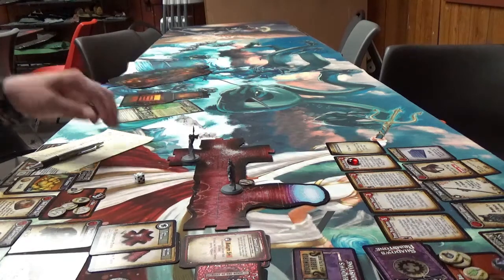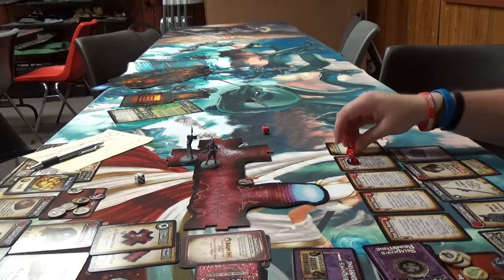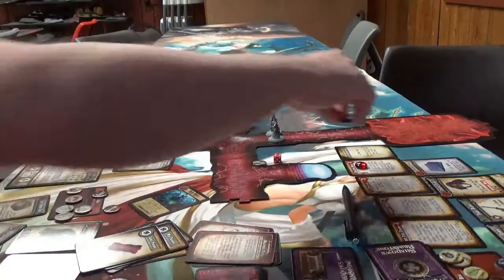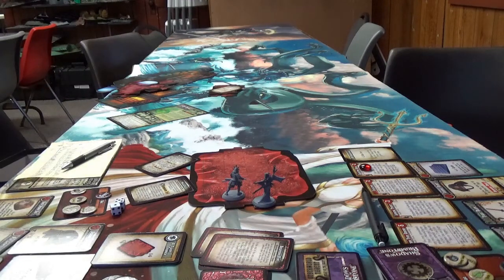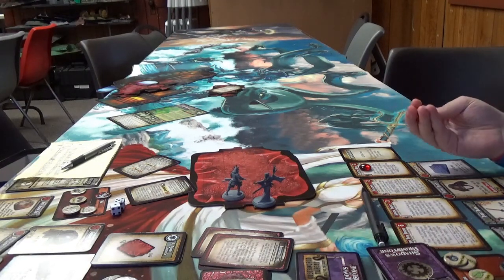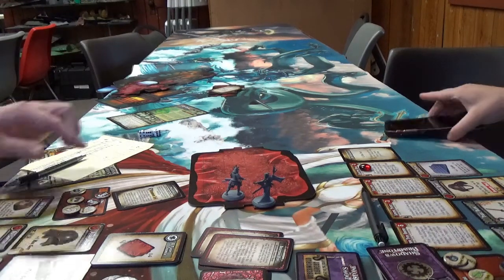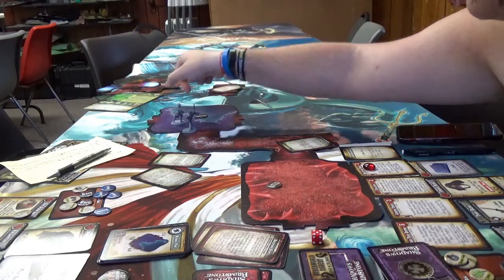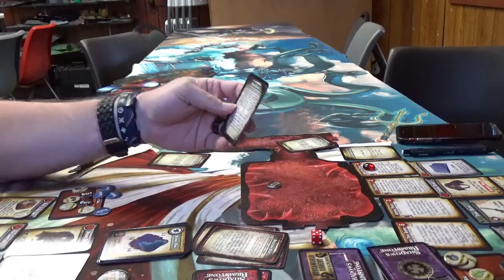Jafo plays shadows of brimstone forbidden fortress ep 16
Welcome to Episode 17 of Shadows of Brimstone Forbidden Fortress.  Having scoured the Belly of the Beast we finally locate the lost apprentice.  Will we survive and rescue the apprentice or will the denizens of the void stop us?